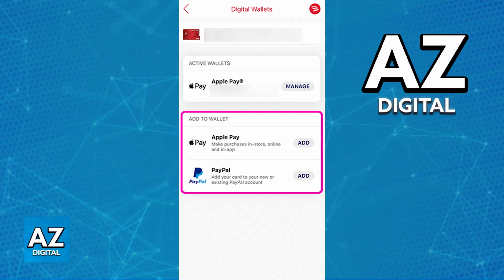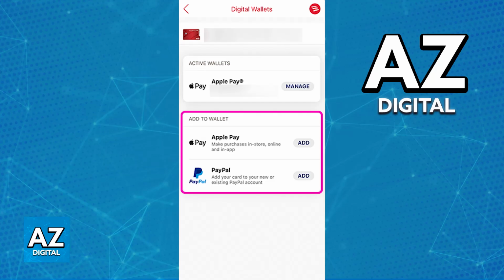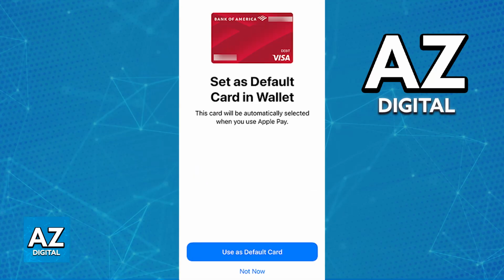How To Use Digital Credit Card Bank Of America (2025) - Step by Step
In this video I will clear your doubts about how to use digital credit card bank of america, and whether or not it is possible to do this.